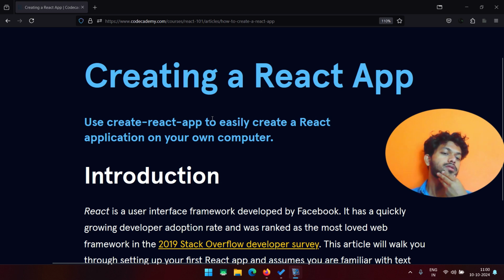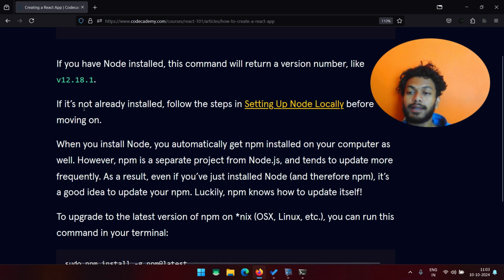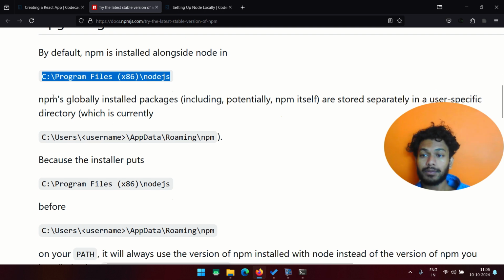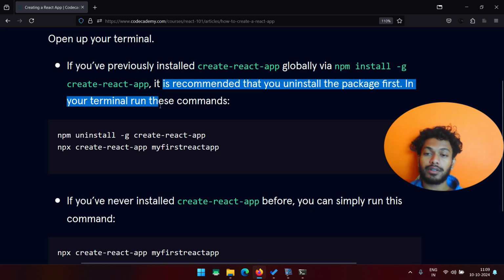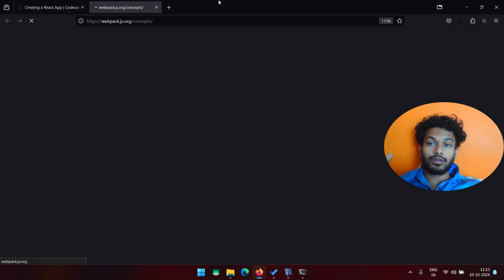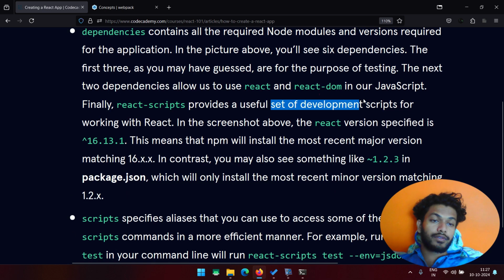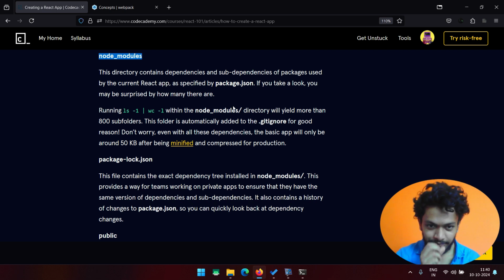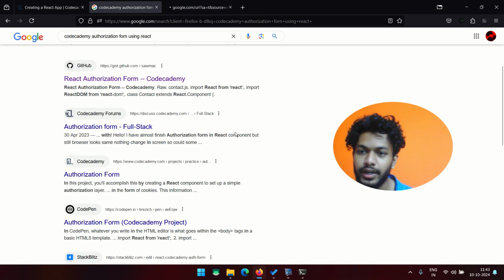Completed ArticleCreating a React App yuckkkkkkkkk!!!